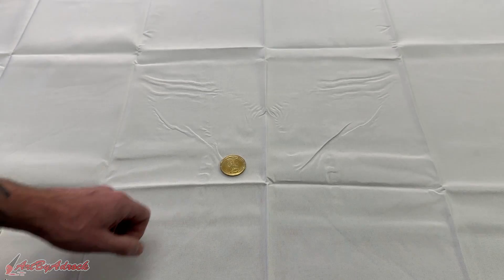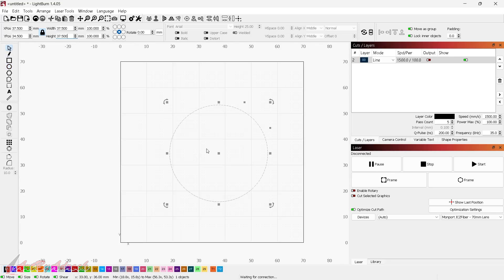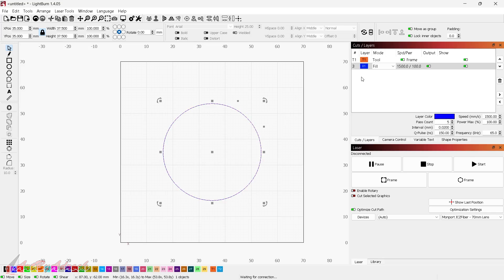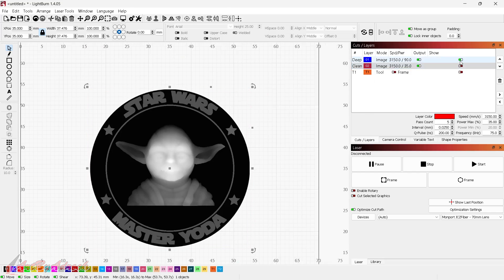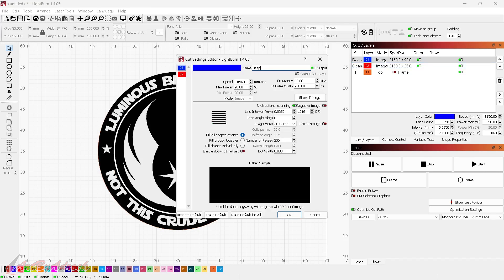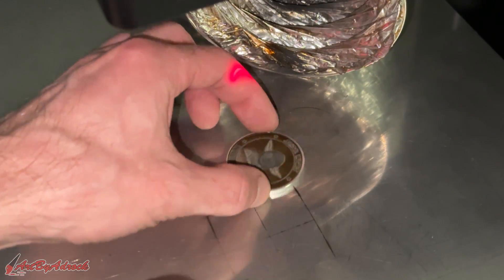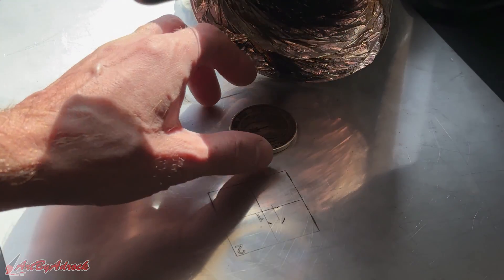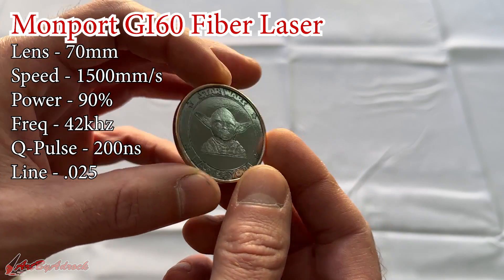Deep Engrave STEEL Coins From A Heightmap (Fiber Laser Setup & Settings)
Today I'll be showing you how to deep engrave steel coins from a grayscale heightmap using a 60W Fiber laser. Ill be going over all the setup instructions in Lightburn and showing the complete settings that I use. I'll be using the Monport GI60 JPT Mopa Fiber Laser with a 70mm Lens. If you are using a different laser, you may have to adjust the settings depending on your laser power and lens. I'll be using my Star Wars Master Yoda height map that I designed which is also available to download if you'd like to follow along.

TOOLS IS USE IN THIS VIDEO

-No Minimum Purchase Required
-Valid For All Store Products

Rotary Tool

Radial Bristle Discs

Rotary Burs

Polishing Wheels

White Polishing Compound

MERCHANDISE
Merchandise is available in my TeeSpring store as well.